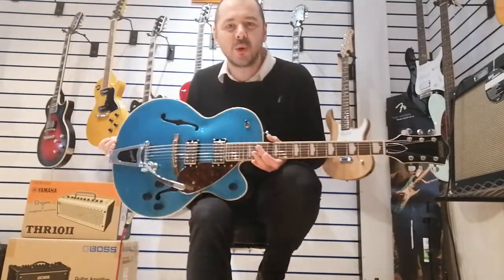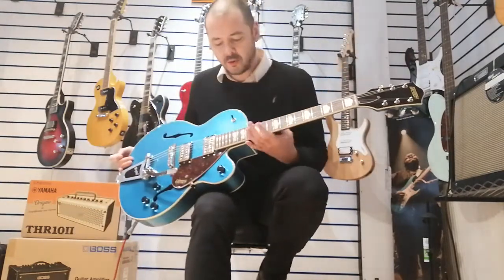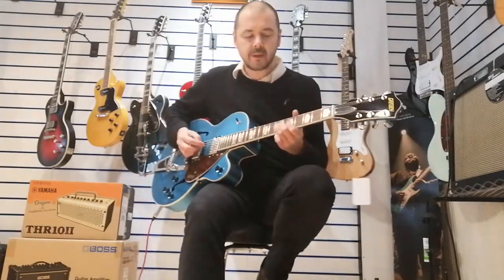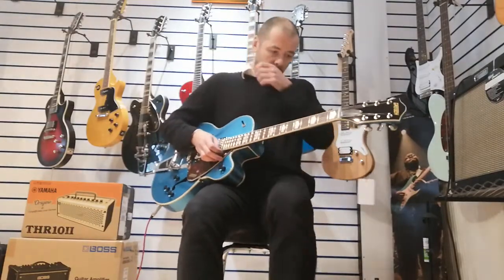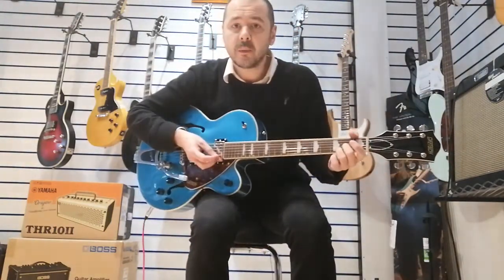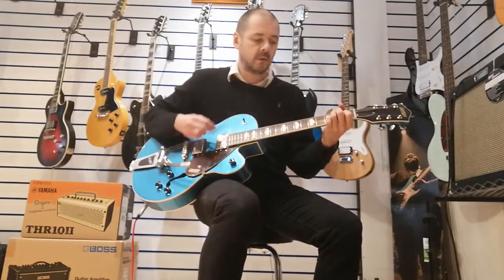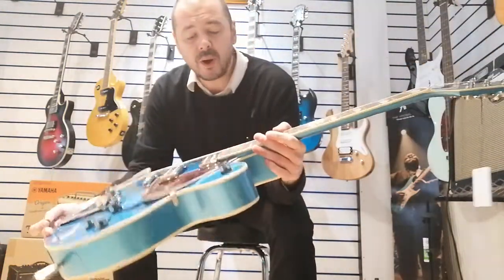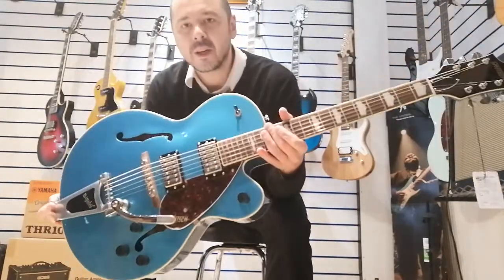Gretsch G2420T Streamliner Hollow Body SC RVBL - Rimmers Music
Here we have Kevin showing you why you need to buy this Gretsch Streamliner Hollow Body SC RVBL.

This fantastic instrument is a stunning, powerful guitar that brings iconic hollow body tone into an affordable model. Enhanced with a stack of modern features, it's one of Gretsch's most playable instruments ever. It'll let you play with sizzling speed and dynamism, thanks to a fast-playing "U"-shaped neck, and with it's high output Broad Tron humbucker pick ups it really is a must for any guitarists arsenal.